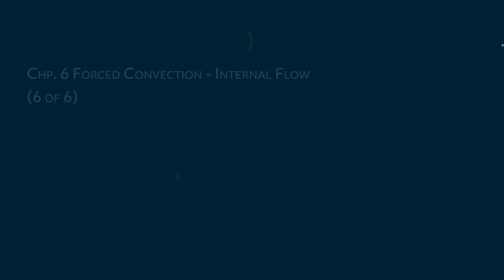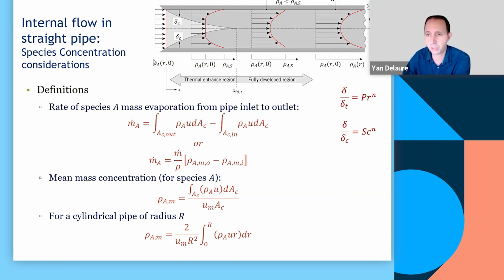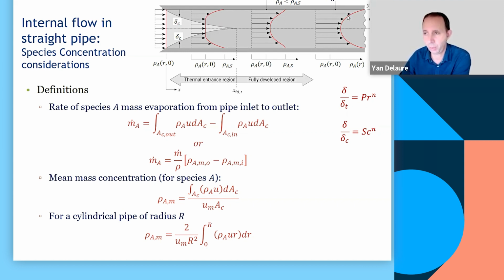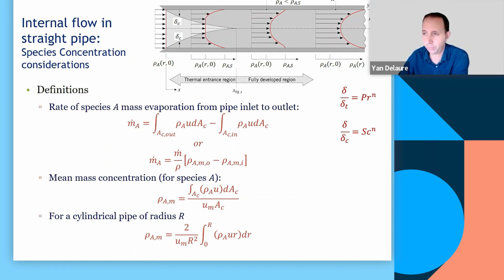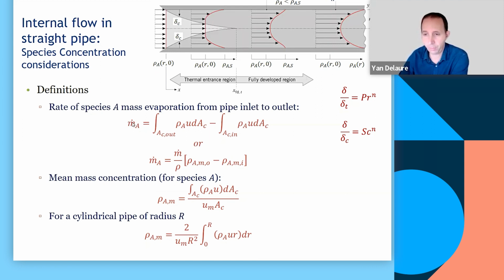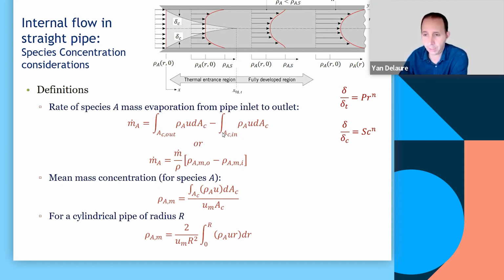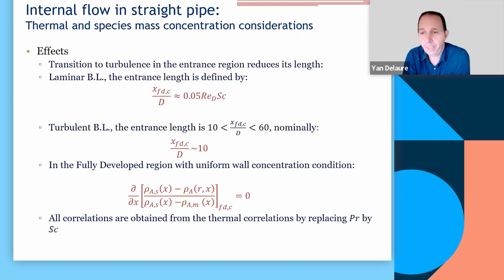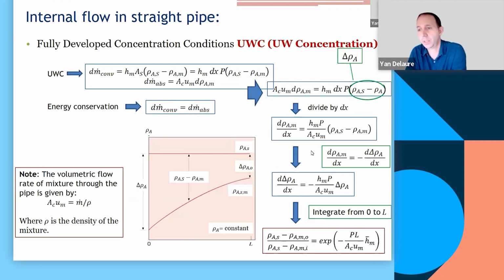Summary (Part Two) | Chp. 6 Forced Convection - Internal Flow (6 of 6) | Heat and Mass Transfer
MM432-R3_W8_L6_Summary_2.mp4